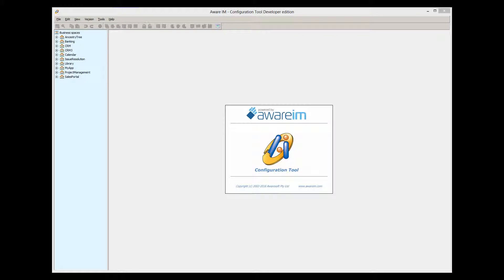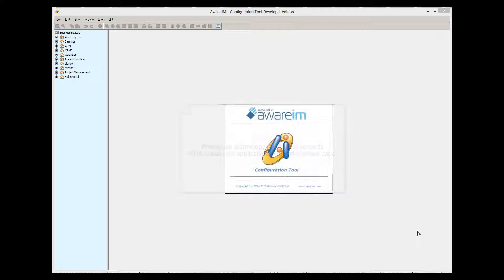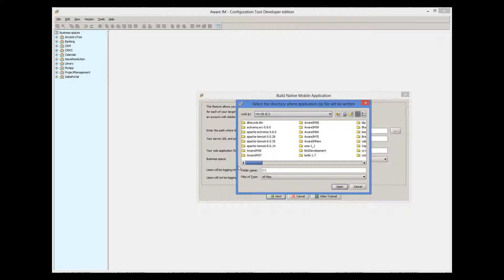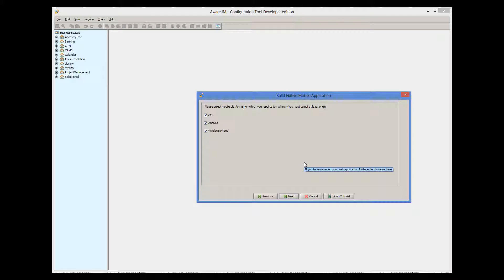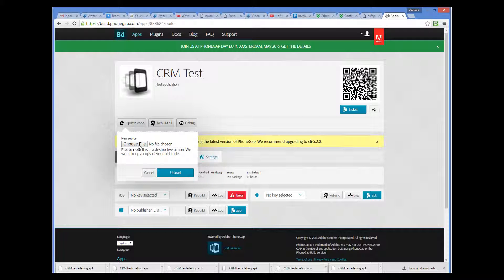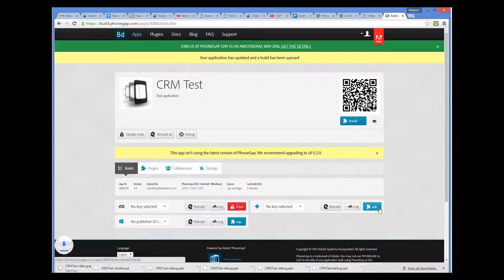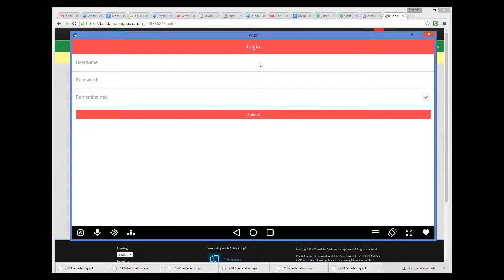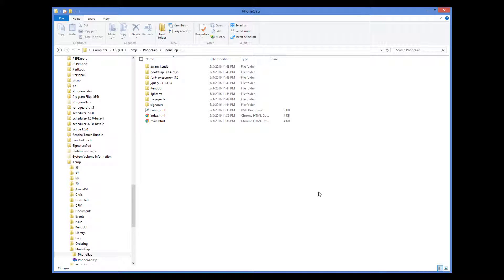Building Native Mobile Applications in Aware IM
Create powerful web database applications quickly. This tutorial explains how to build native mobile applications in Aware IM.